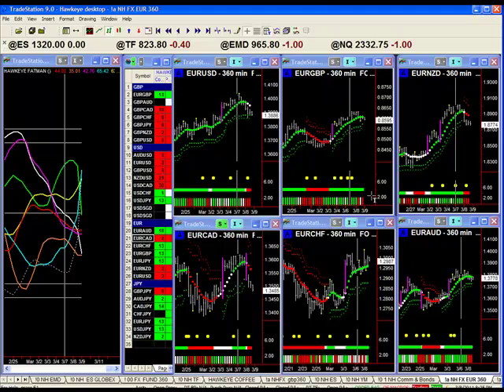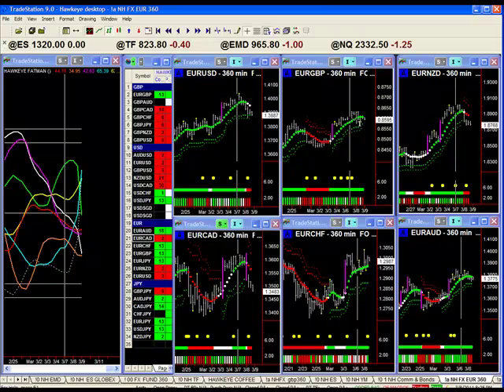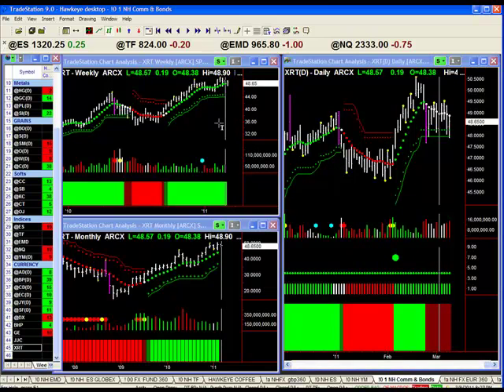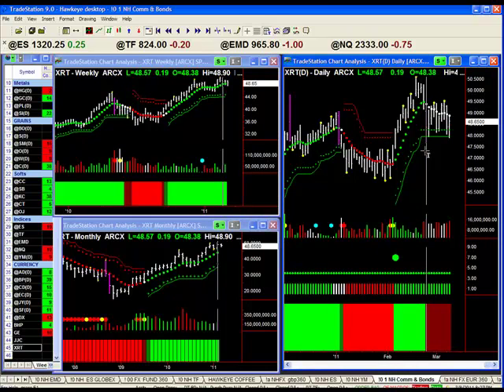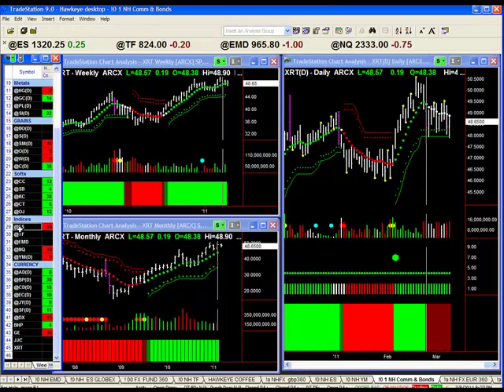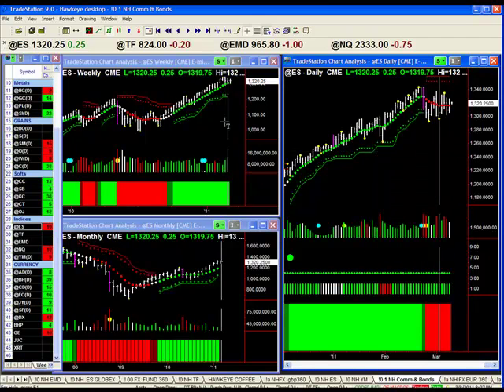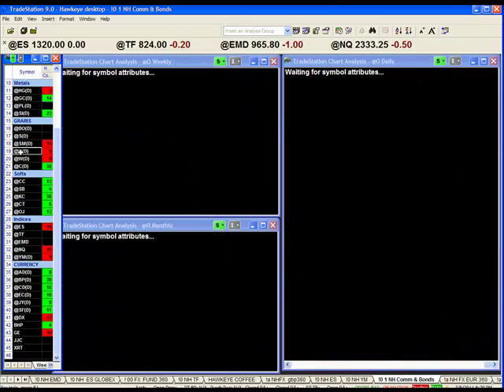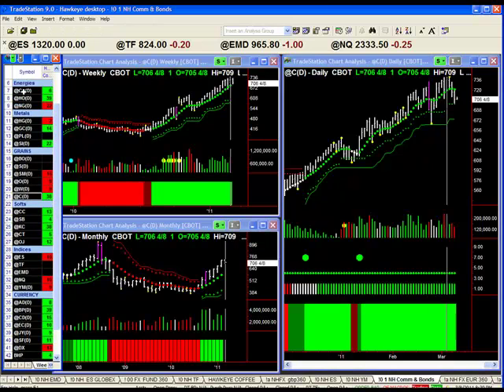Three New Trade Setups in FX Right Now